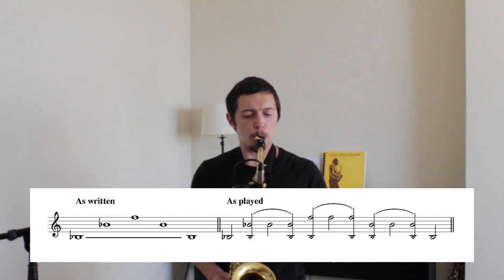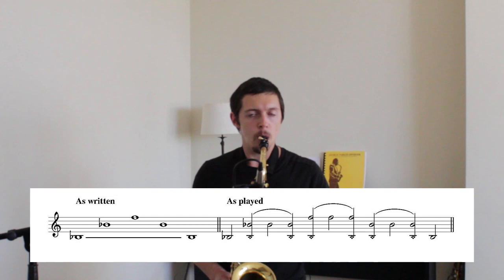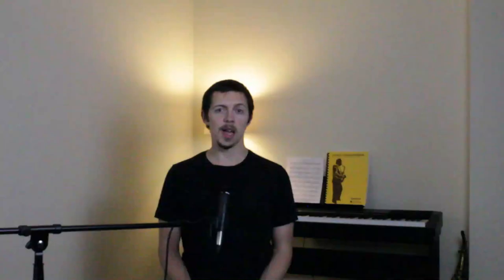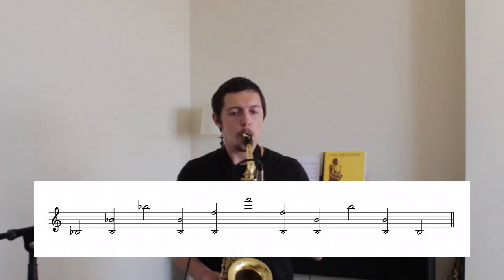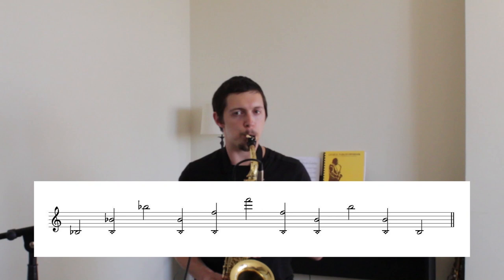Top Tones for the Saxophone: Overtones (Part 3/5)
How to practice the overtone exercises in "Top Tones", and some tips for achieving more proficiency in moving around the saxophone's harmonics.

✅Systematic Approach Method Book 👉📚🎶 (temporarily unavailable)
(This book draws inspiration from both Sigurd Rascher and Donald Sinta)

COMING SOON!!

★ ANOTHER GREAT INVESTMENT★

I hope I can share some helpful hints that will benefit your playing, and help you reach your goals!